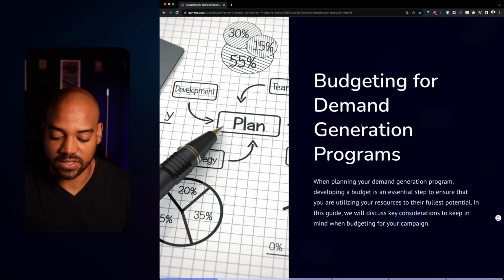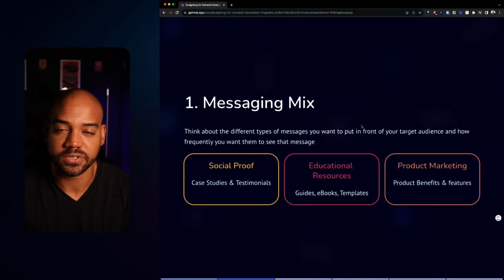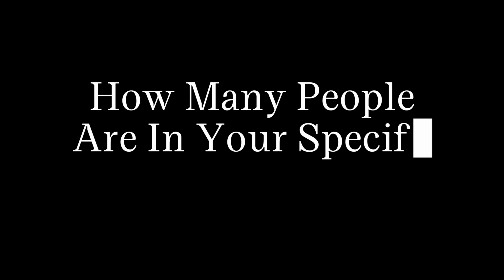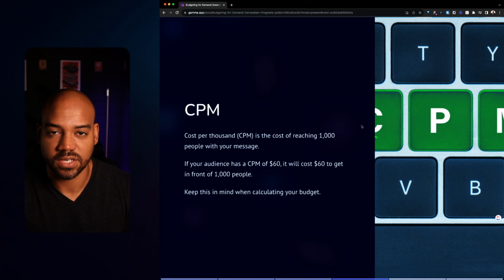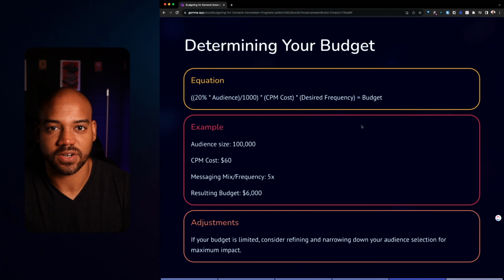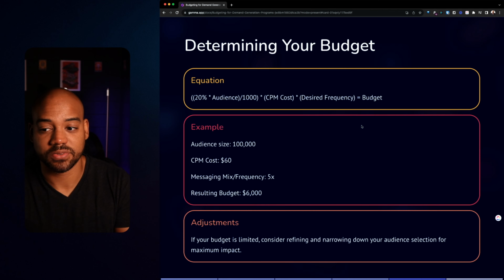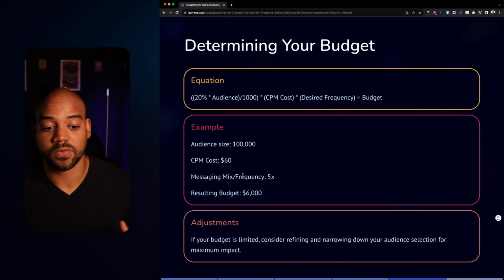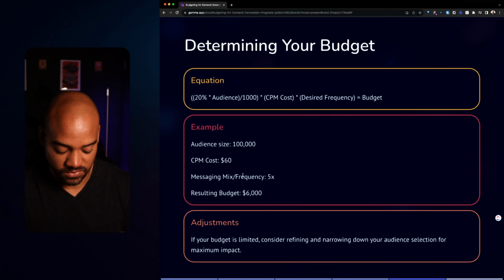How to Create A Demand Generation Budget for B2B SaaS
This video covers How to Create A Demand Generation Budget for B2B SaaS Companies.

I build and execute a demand generation + paid media program that gets your ideal customers to convert.

Following this guide, you'll be able to create a budget that will help you reach your target customers and acquisition goals.

This guide will teach you how to set a budget for demand generation program across channels like LinkedIn Ads, Facebook Ads, Google Ads and other paid social channels.

After watching this video, you'll be able to create a successful demand generation budget for your B2B saas and healthtech company!

B2B SaaS or Healthtech founder?
Demand generation + paid media program that gets your ideal customers to convert. Grow revenue, fill your pipeline, and keep your sales and marketing teams happy ツ.